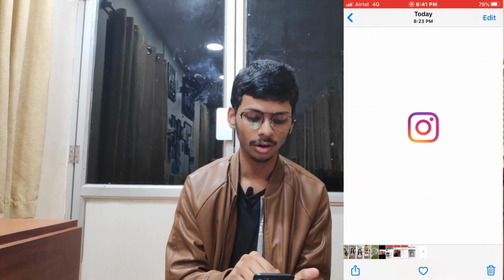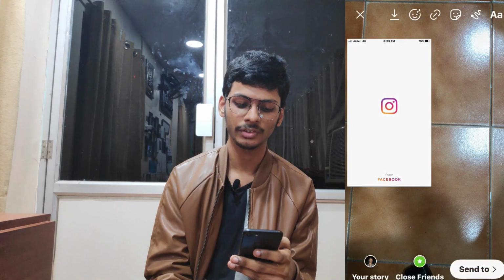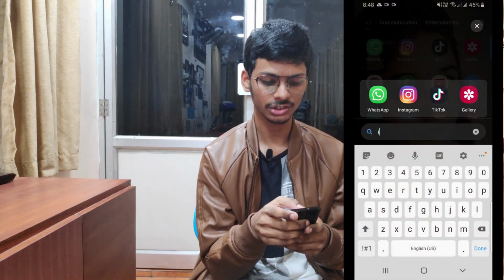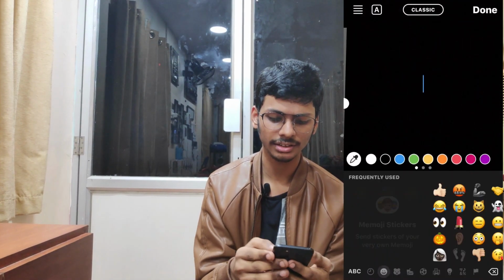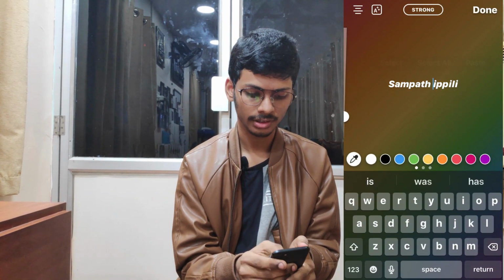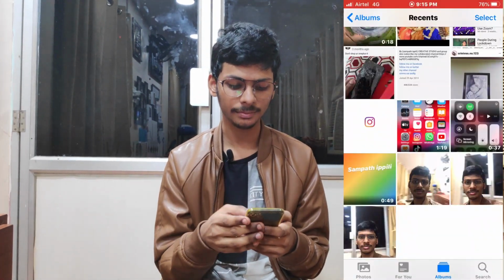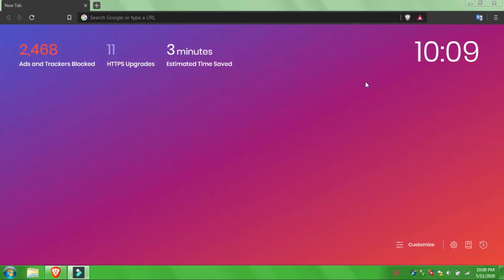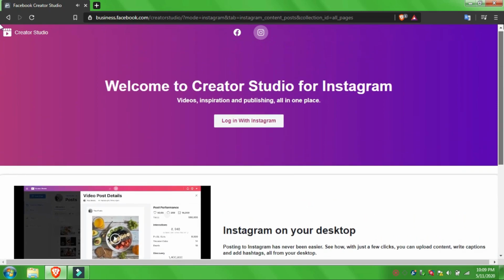5 Tricks on Instagram You Didn't Know.|instagram tips and tricks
1 - custom photo collage
2 - glowing emoji
3 - rainbow text 🌈
4 - live photos to boomerang (only for ios)
5  instagram desktop interface creator studio for management..
For any other tutorial video or unboxing or review.
My equipment used in this video -
Video shot on poco f1(steel blue 6+128gb)
With gimbal dji osmo mobile 1
Screen recorded on iphone 7(ios)(128gb)
                          On samsung galaxy s8(android)
Audio recorded with collar mike.
Video edited on filmora 9 on hp pavillion 2013.